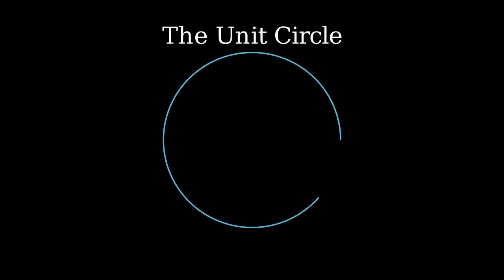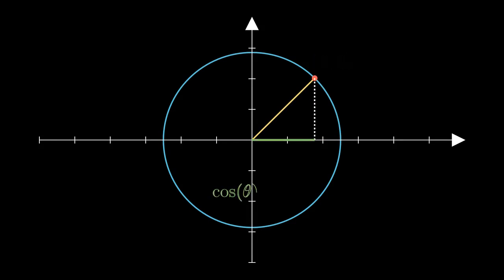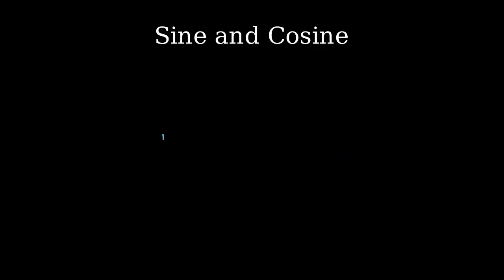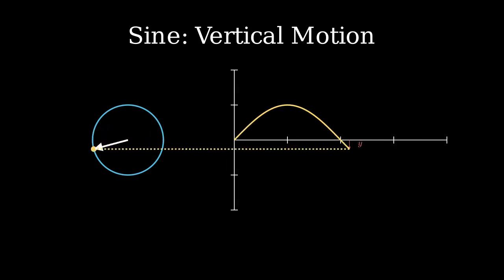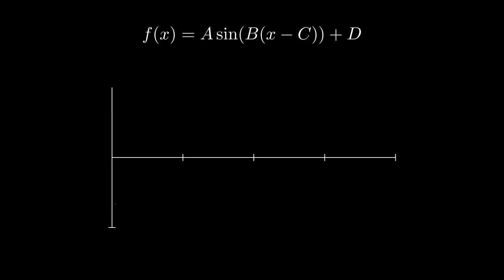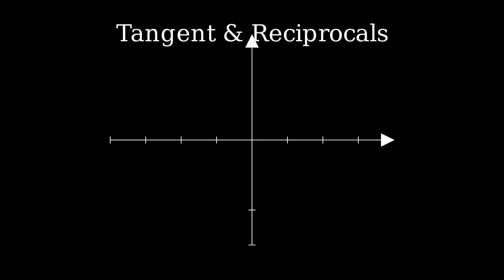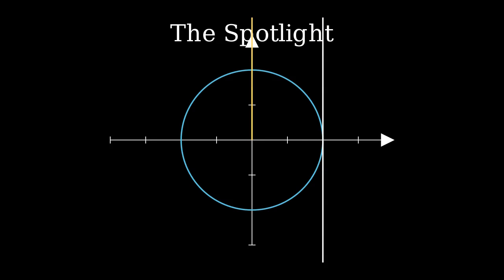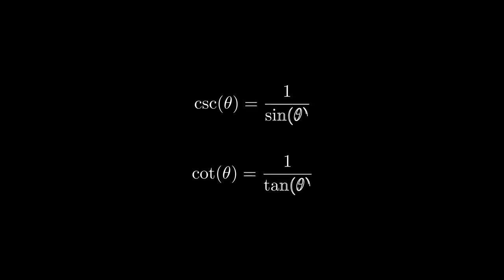The 3 Pieces That Make Trigonometric Functions: Work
How does a single point rotating around a unit circle generate an infinite wave? We'll deep dive into the fundamental relationship between circular motion and oscillatory behavior, revealing the elegance behind sine, cosine, and tangent functions. Understand how these core mathematical concepts underpin everything from signal processing to physical simulations.

🎯 Chapters
0:00 The Unit Circle Foundation
0:55 Sine and Cosine Waves
2:08 Tangent and Reciprocal Functions